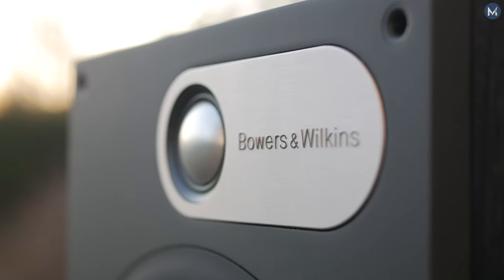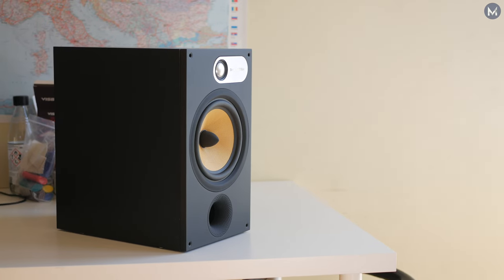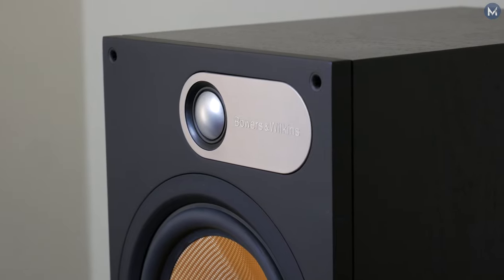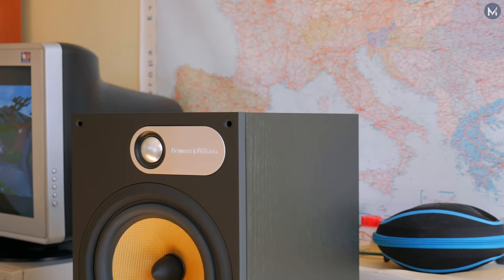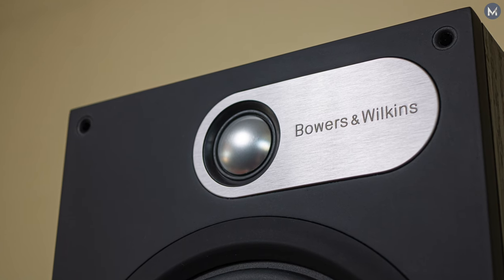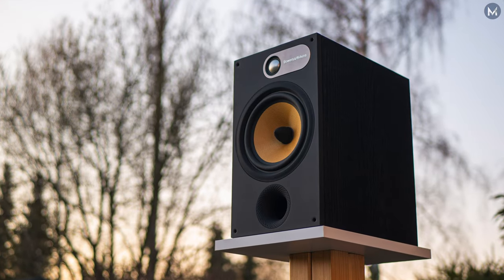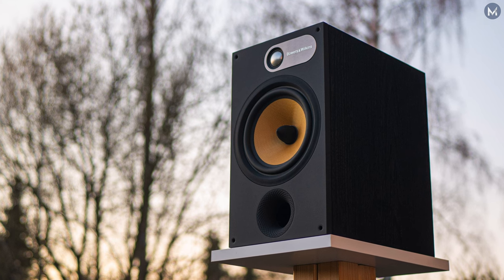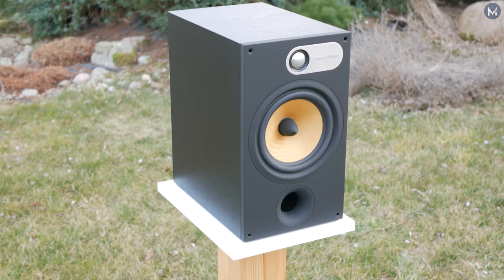Bowers&Wilkins 685 – Review in 2022!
Can 15 years old bookshelf speakers offer anything in 2022? More importantly, how do they compare to the latest Bowers&Wilkins 606?

0:00-0:59 Introduction (Investigation of B&W sound)
1:00-2:44 Design and build quality
2:45-3:54 Sound quality & Measurements
3:55-7:29 Sound quality
7:30-9:26 Final thoughts